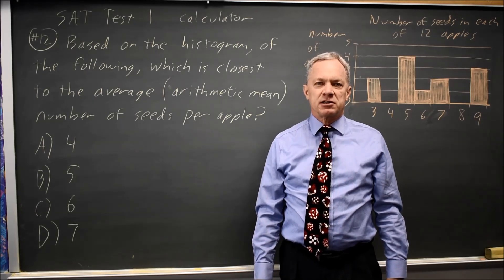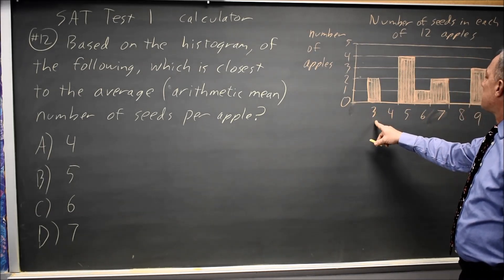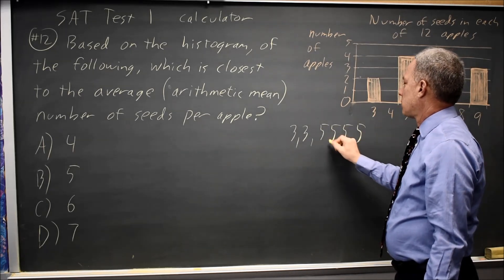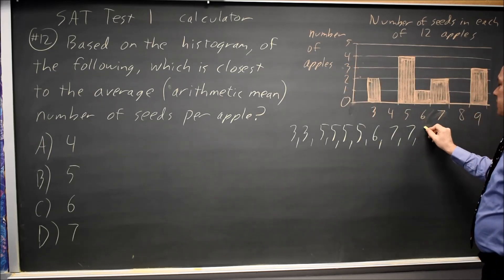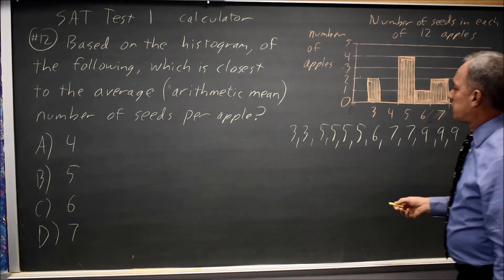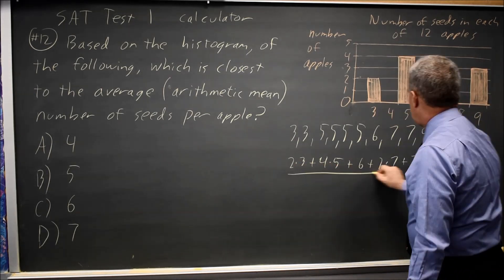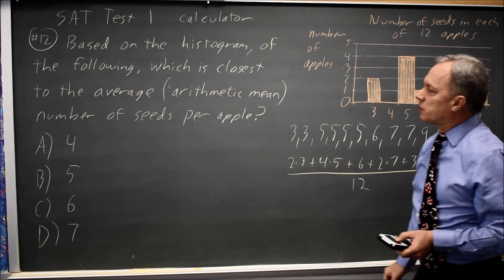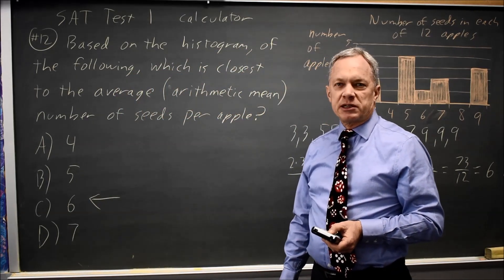SAT Test 1: Mean number of seeds per apple - question #4-12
Number of seeds in each of 12 apples. Based on the histogram above, of the following, which is closest to the average (arithmetic mean) number of seeds per apple?